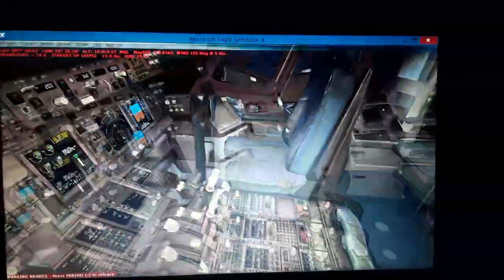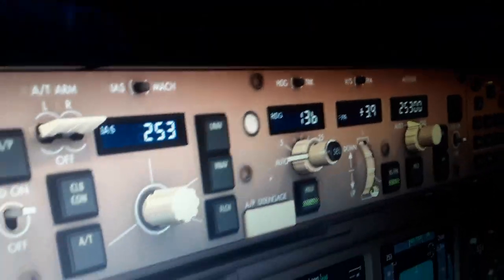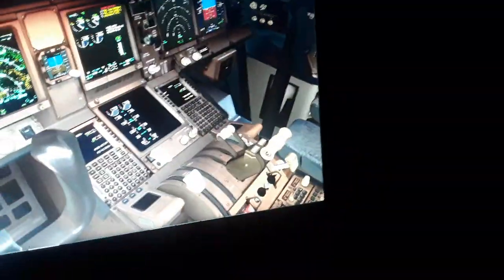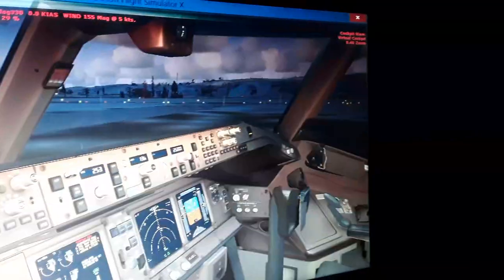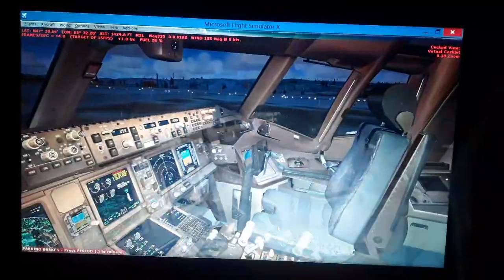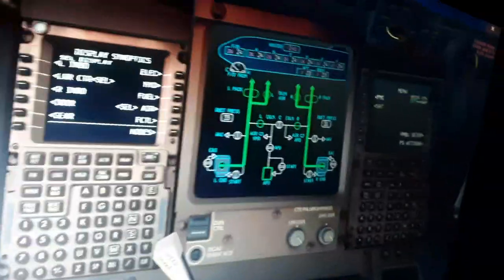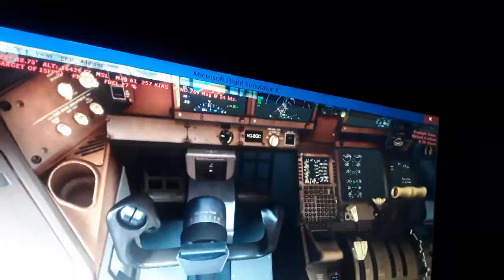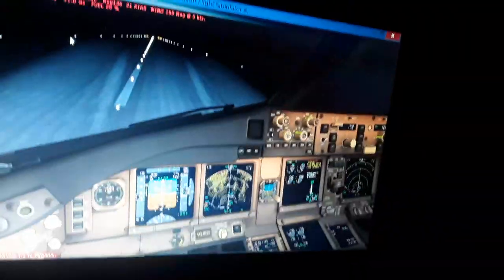THOMAS HATSIOS SAMANTHA EMILY BOWER LOVE BOEING 777-300ERX FULL IFR FLUGHT ILSLOC LANDING LSZH SWISS